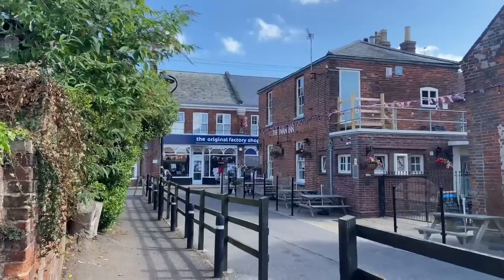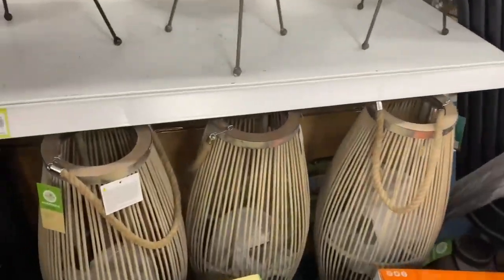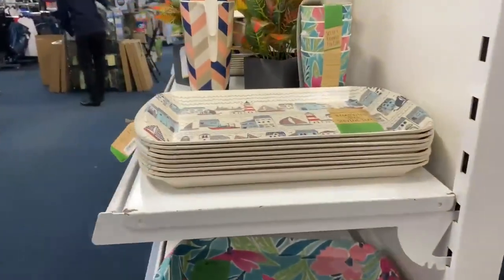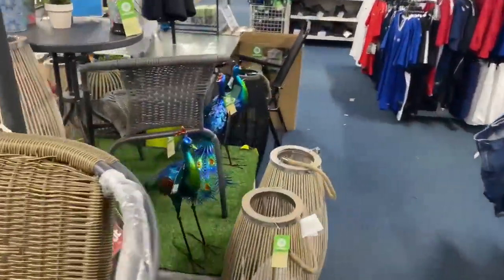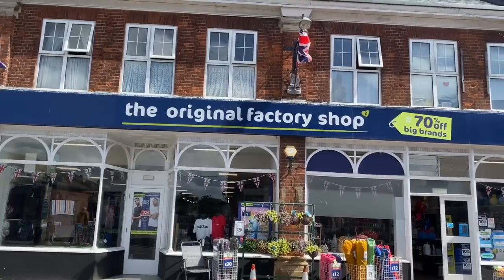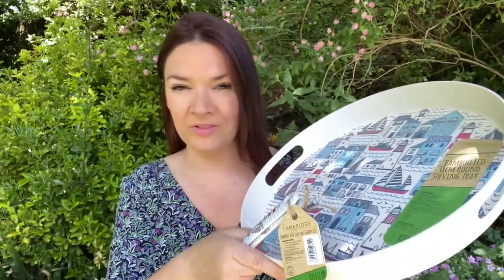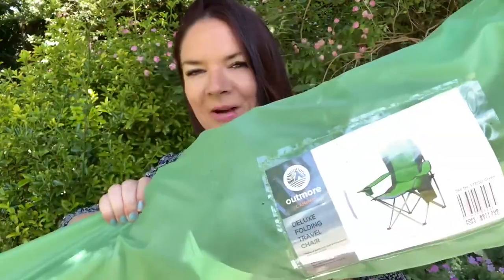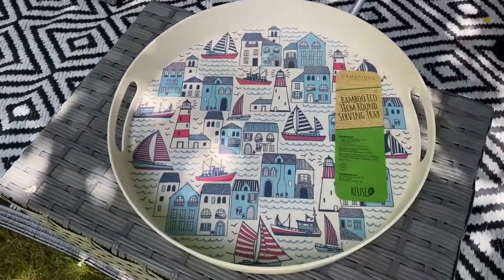VLOG: Garden Finds In-Store | Kate McCabe x TOFs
Garden & Camping Edit:
Love spending time outdoors? Well discovering garden and camping items, at great value prices is an exciting feeling. Kate McCabe visited her local The Original Factory Shop in Stalham and came away with some must have garden and camping products with up to 70% off the high prices, bargain!
Everything from folding travel chairs to outdoor dining items and even fashion and pet treats.

Kate was super excited by her the savings she found in-store and we’re sure you will be too! Take a look at her garden and camping haul to see what she bought.

Products shown:
Deluxe folding travel chairs
Bello plastic tumblers
Bello Large salad bowl
Bello lolly maker
Sparks & Barks chicken sticks for dogs
Mini freezer blocks
Cambridge bamboo eco round 38cm serving tray
Cambridge bamboo eco salad servers
Under Armour classic cap